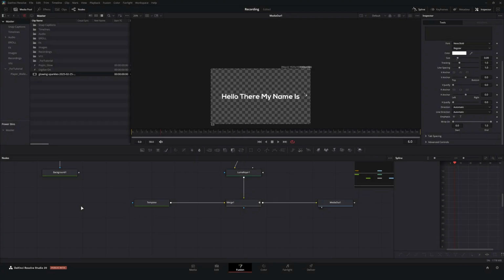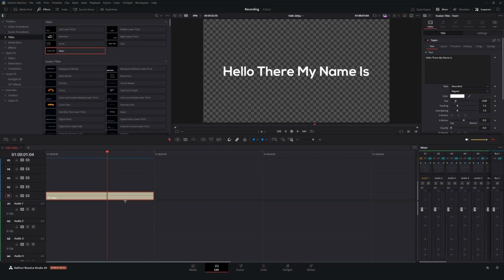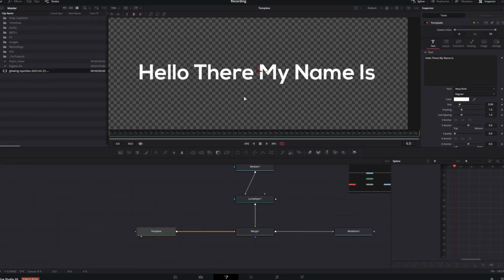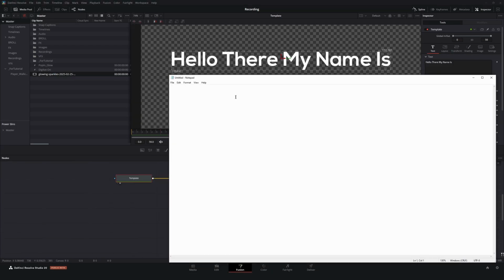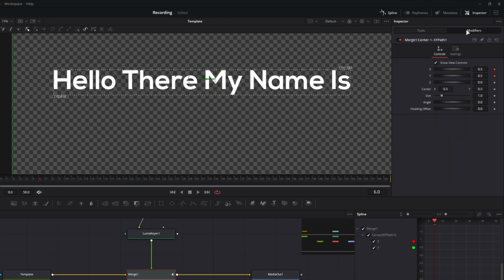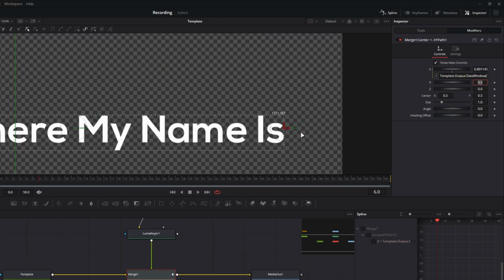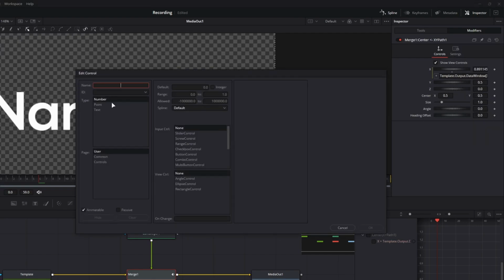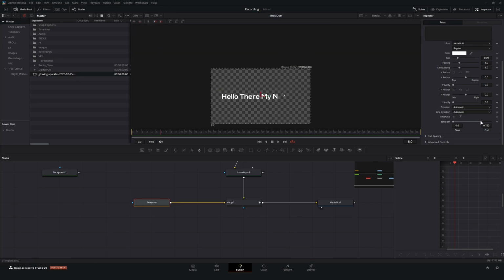The Auto-Following Text Tail | DaVinci Resolve Fusion Tutorial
Domain of Definition? Ever heard of her?

This is an intermediate fusion tutorial, hope you learn lots.

editing,davinci,davinciresolve,davinci resolve,tutorial,how to,dod,domain of definition,bounding box,box,outerbox,follow text